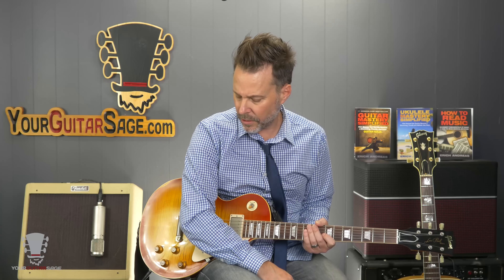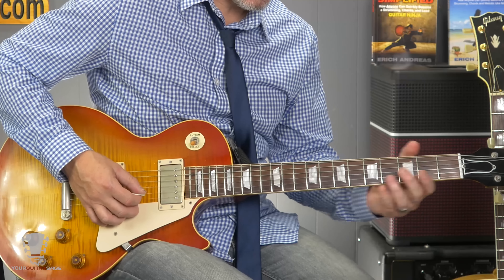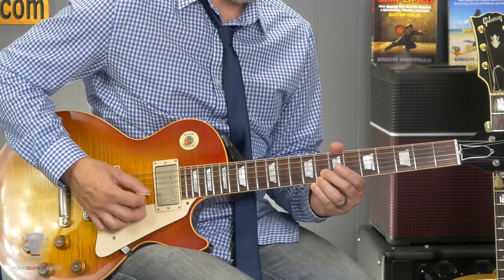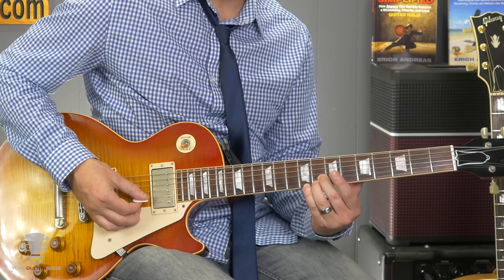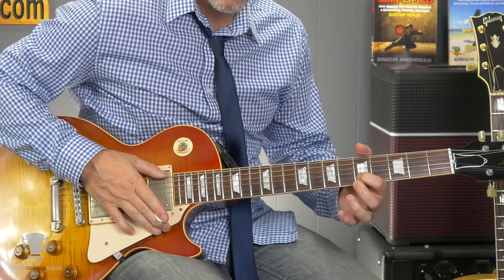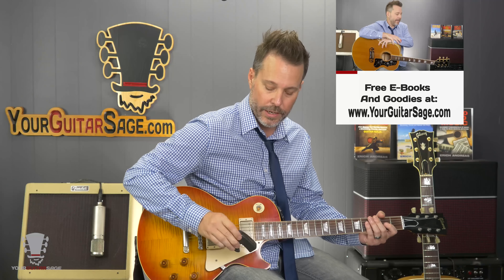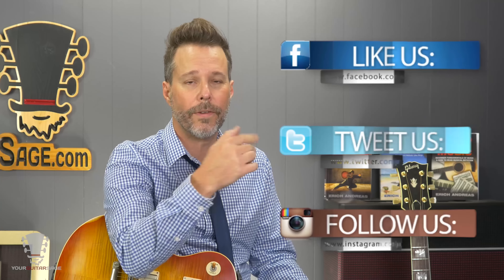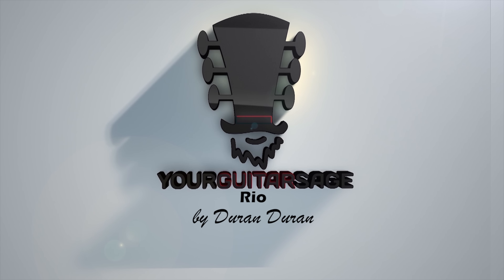How to Play Rio by Duran Duran - Ebow Guitar Lesson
This is a great song by Duran Duran called Rio.  This has two parts to it.  I teach both parts in this tutorial.  For more guitar lessons and free resources go today.

What is the Unstoppable Guitar System?  It's the most direct step by step system to guitar mastery.  Full of 490+ video lessons and much more.  To check out the full details of the Unstoppable Guitar System go

That's it my friends!  Hope you enjoyed this guitar lesson on how to play Rio by Duran Duran and how to use an ebow on the guitar.  See you in another video soon!

e

All New Live Webcasts Beginning January 2017 - Sign Up List is Here Only

If you haven't followed me on Facebook yet then what are you seriously waiting for?  I'm doing Live Streams over there so that alone is an enough reason to come hang out with me :) Go

WEEKLY Guitar Ebook Bundle Giveaways are announced on Twitter each week.  Be sure you are following me and participating in the free giveaways each week for your chance to win my 3 ebook bundle($21 value) Follow

Instagram is a great platform to follow me for video clips that "don't make the cut" and other fun stuff. I also share my ScalesSaturday on there as well, every Saturday.